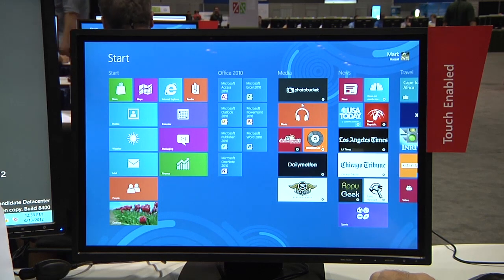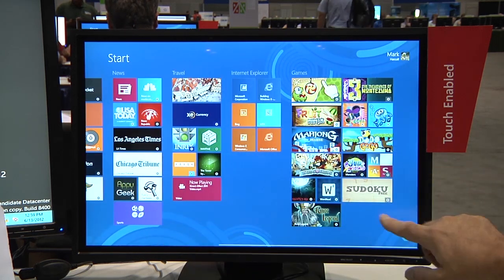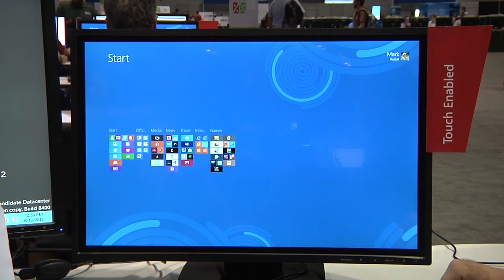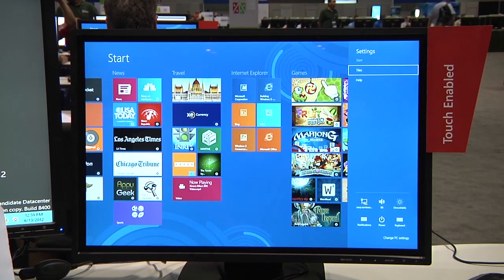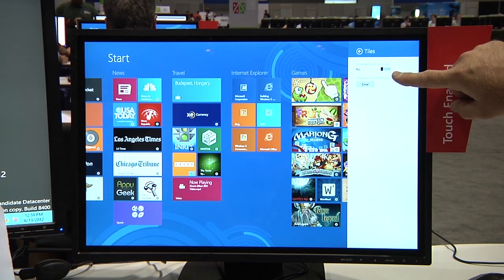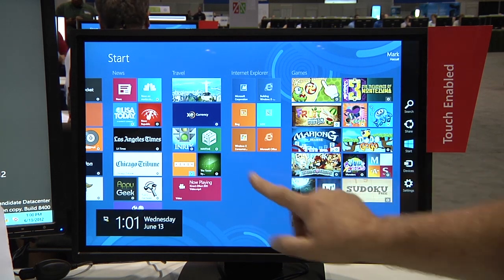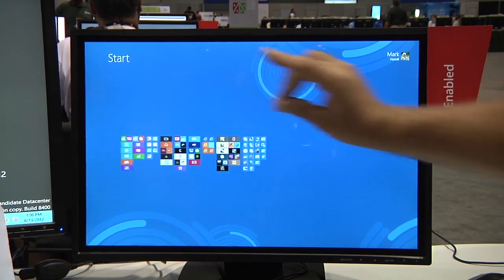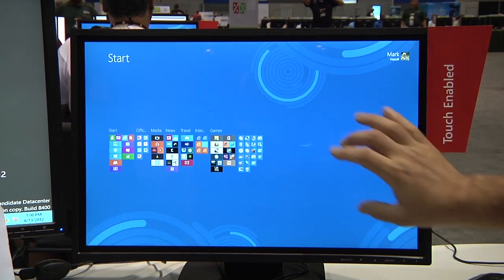Windows 8 - Adding Admin Tools to Win 8 Start Menu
Doug Spindler is live form TechEd with a demo in the Win 8 Metro interface. Learn how to add admin tools to the to the WIndows 8 Start Menu.